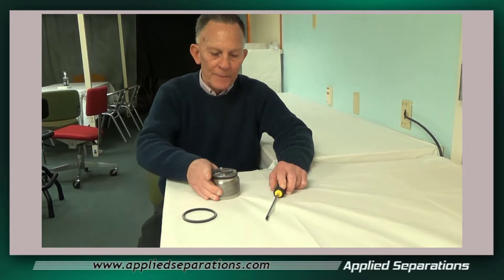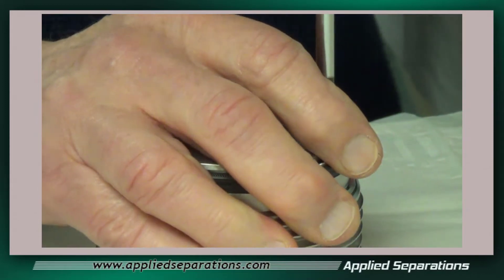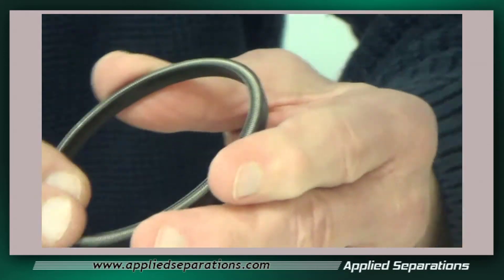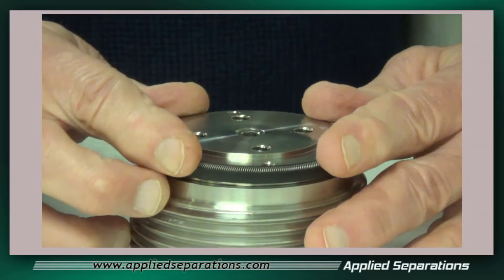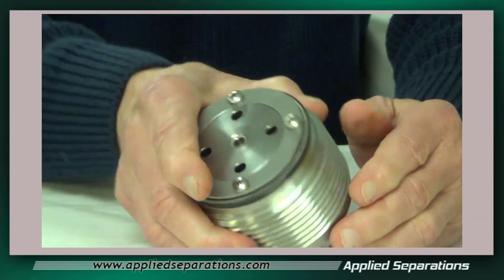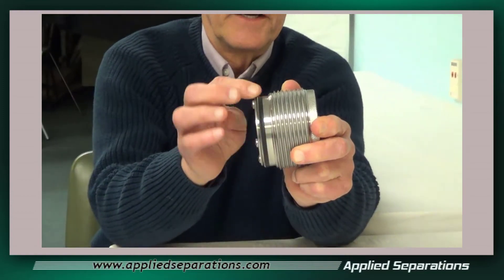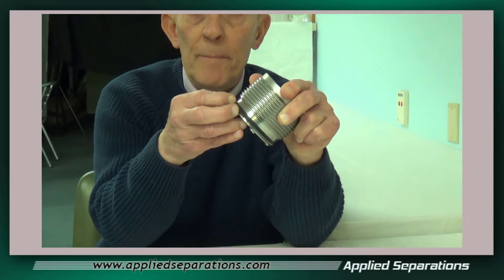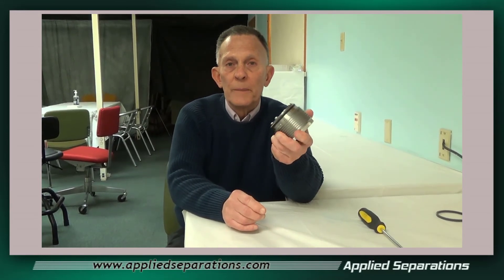Replacing the Cup Seal on your High Pressure Vessel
How to replace the cup seal on your high-pressure vessel.